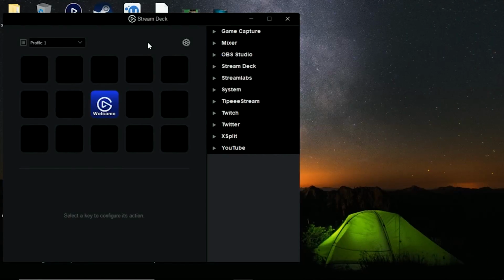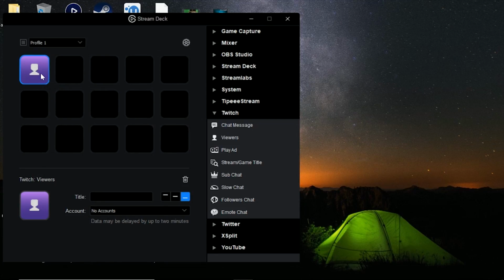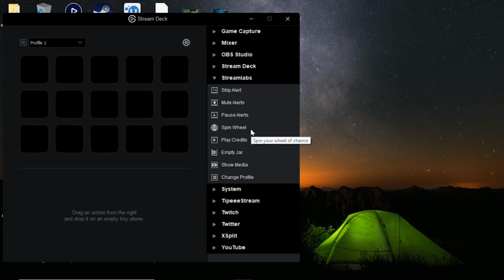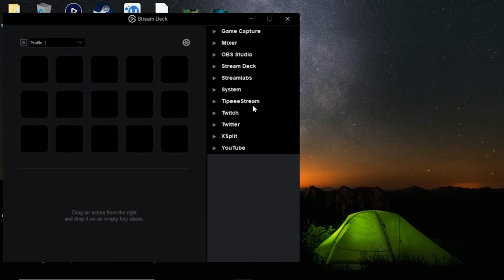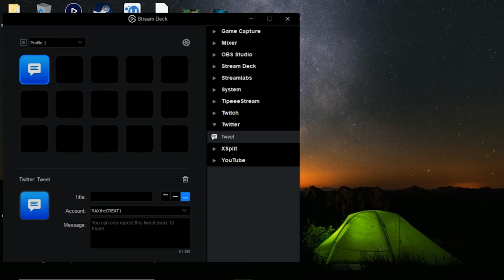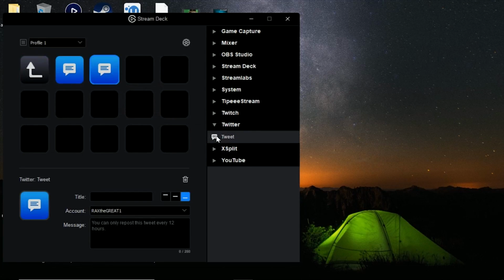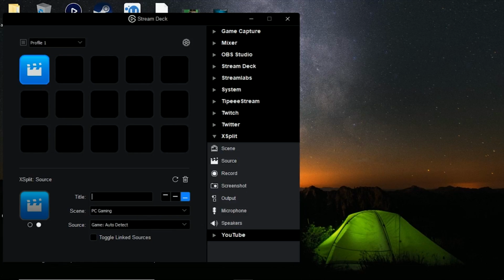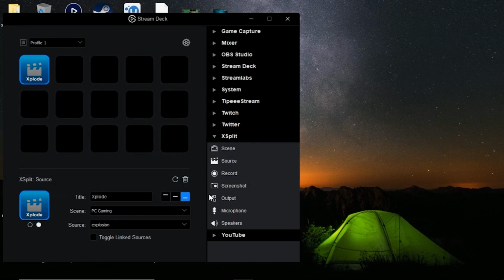Elgato STREAM DECK / The MUST HAVE DEVICE for streaming in 2018! HERE'S WHY!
In this video I talk about why the Elgato Stream Deck is a MUST HAVE accessory for any live streamer in 2018. This device is INCREDIBLE and very useful to help any live streamer take their streams to the next level so check it out and see what it can do!

Thank you to all of my supporters!